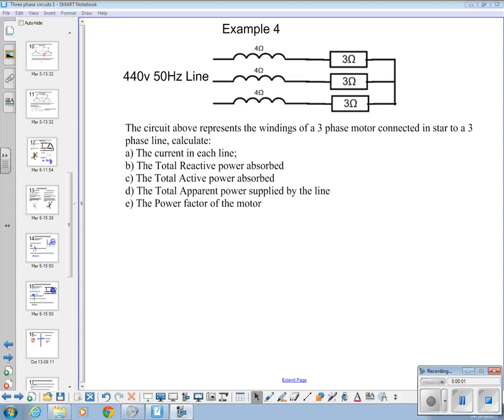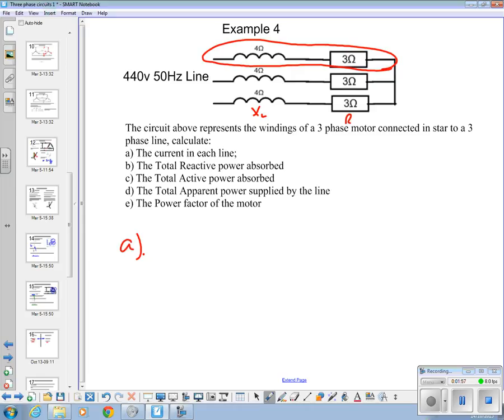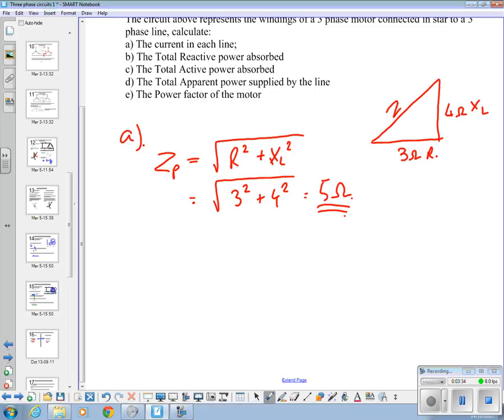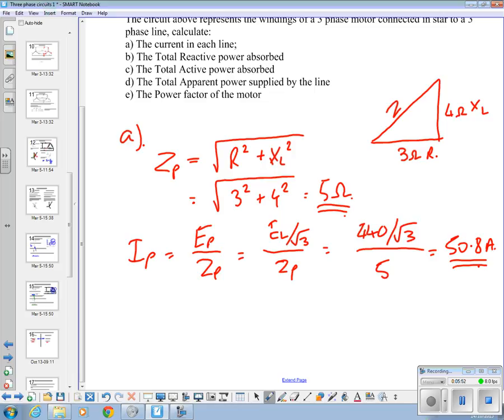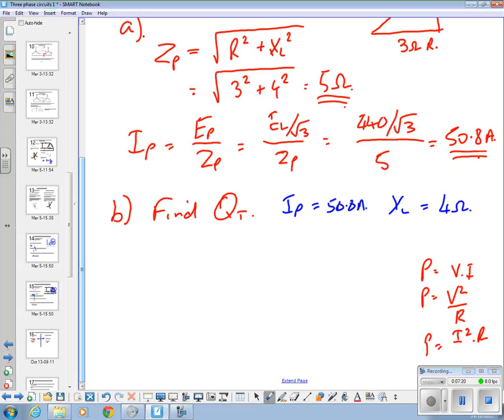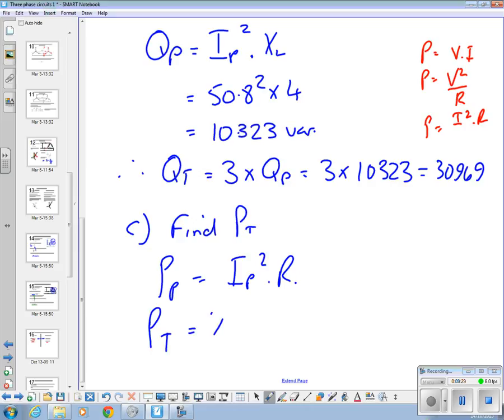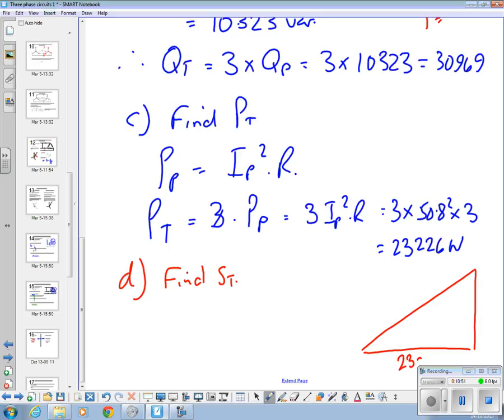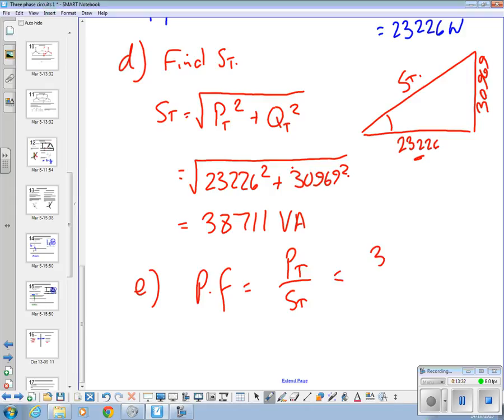October 14th Part 7 3 phase power example 4